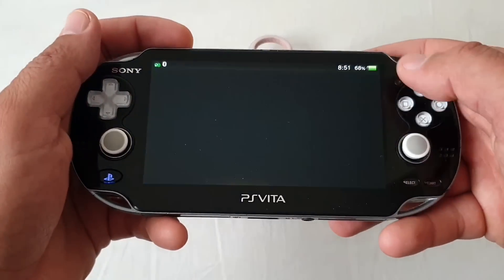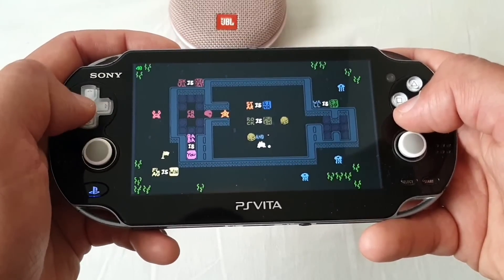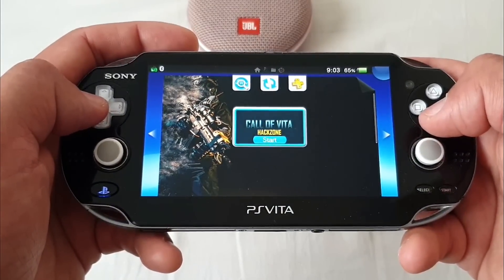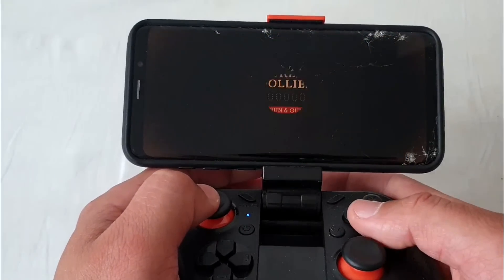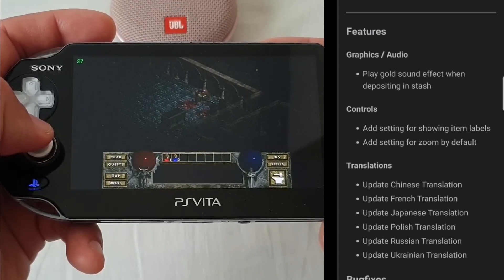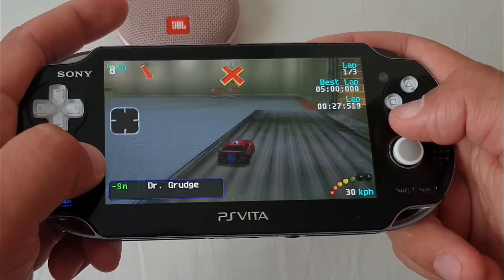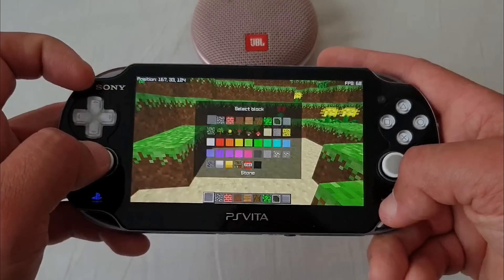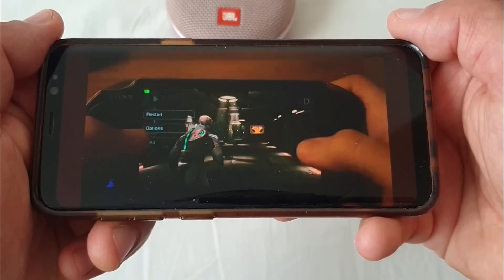Ps Vita Homebrew News | August 2022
Today we are catching up with all the latest Ps Vita Homebrew News for the month of August 2022. There is a lot going on right now, we have received amazing ports and more is still coming. To find out more please click the play button on the video to find out more :-)

Links ---
Gish Ps Vita - https:// github .com/isage/Gish-vita

Thanks Zealous Chuck

0:00 Intro
0:15 Gish Vita v.1.2
1:16 Baba Is You Vita v.1.3
1:53 Godot 3.5-rc5
2:33 Apollo Save Tool Vita
3:12 Call of Vita Hackzone
3:46 Call of Vita Hackzone Gameplay
5:15 Cuphead port to Android
6:17 Fallout 2 v.1.3
7:07 Diablo v.1.4.1
7:40 RVGL v.1.2
8:15 Death Road to Canada v.1.0
8:43 How to Rob a Gas Station
9:29 CrossCraft Classic Vita
10:05 Syberia Vita Port WIP
10:38 Dead Space Mobile Vita Port WIP
11:15 Outro